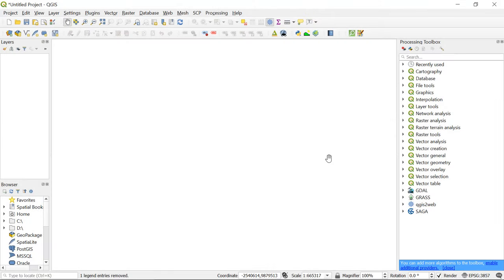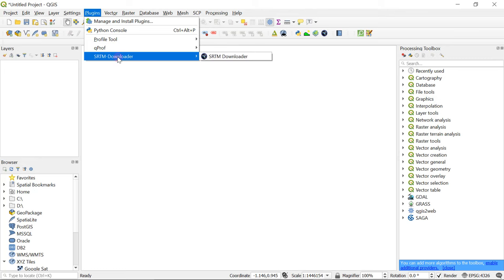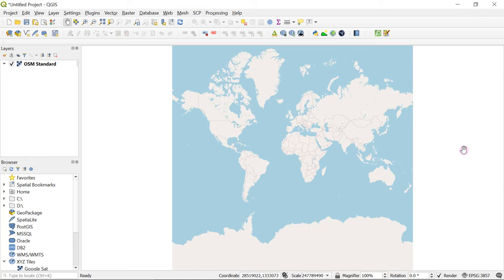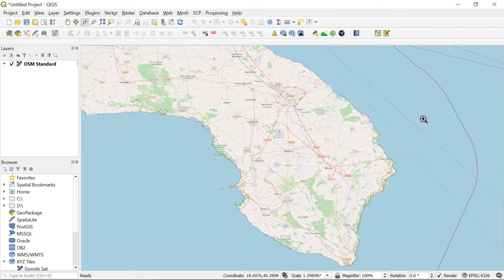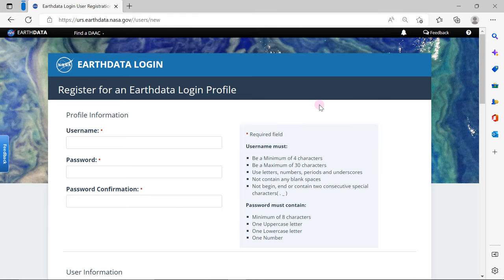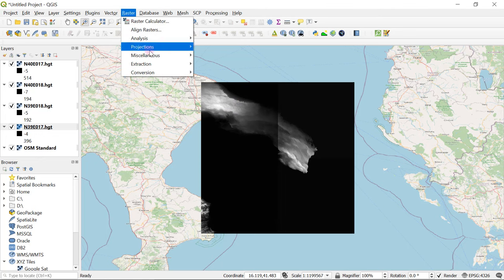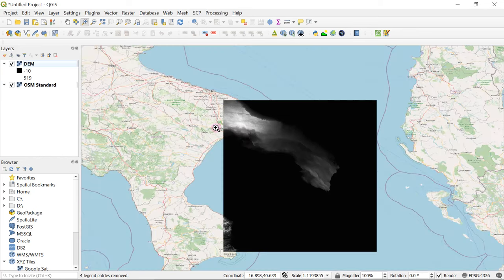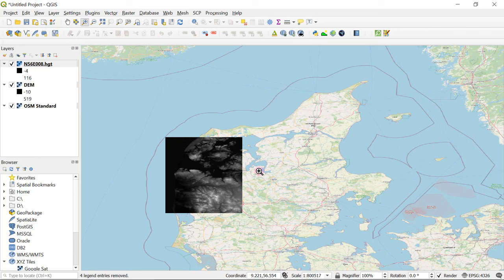Downloading SRTM DEM data using QGIS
In this video, you will learn how to download SRTM Digital Elevation Model (DEM) data using the "SRTM Downloader" QGIS plugin.